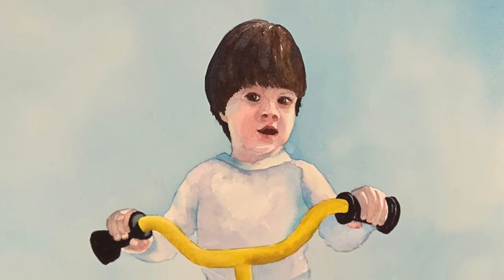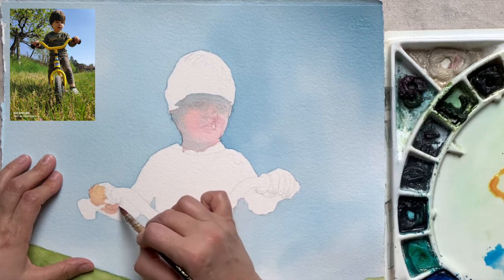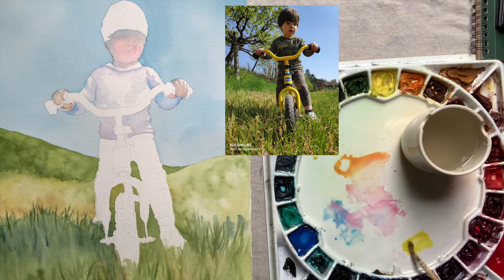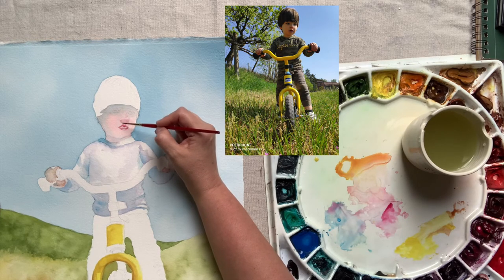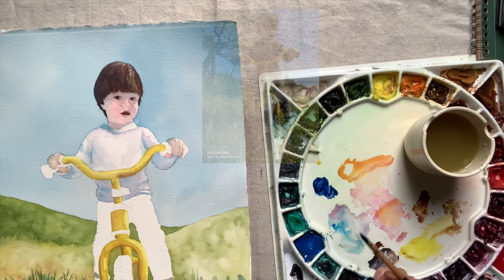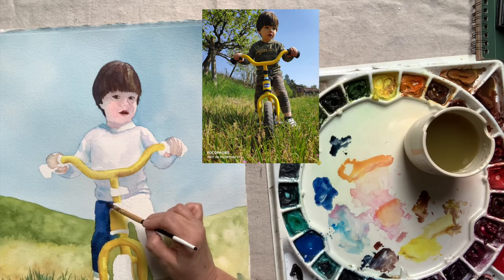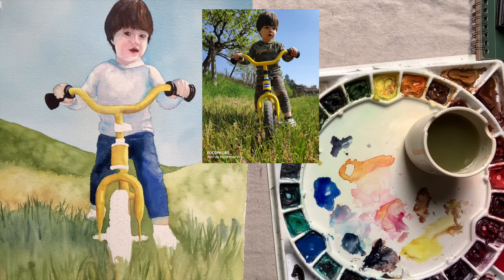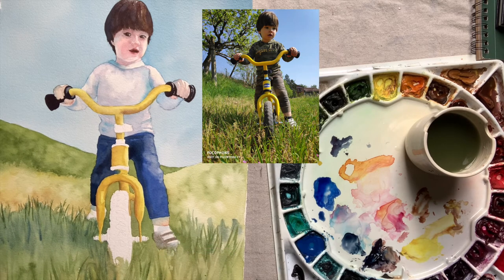Painting Iker in Watercolor Part II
Figure Painting with Watercolors

Painting the figure